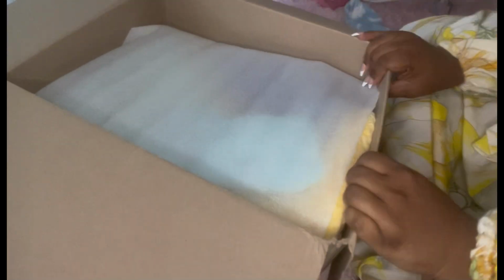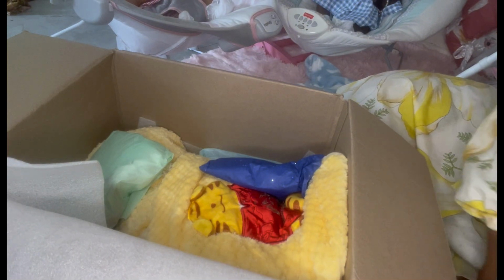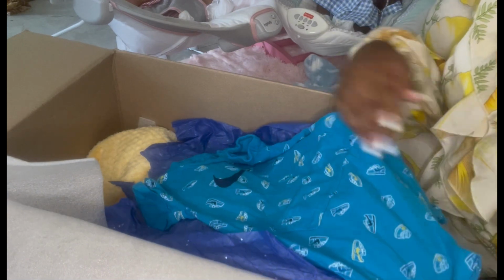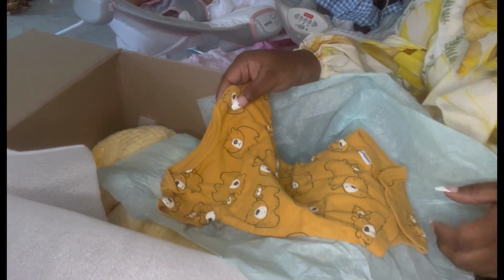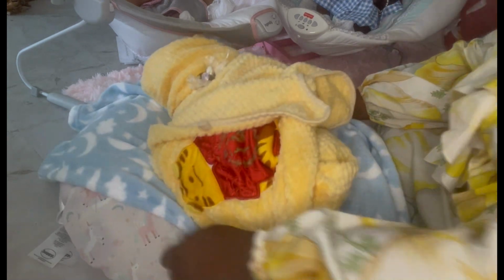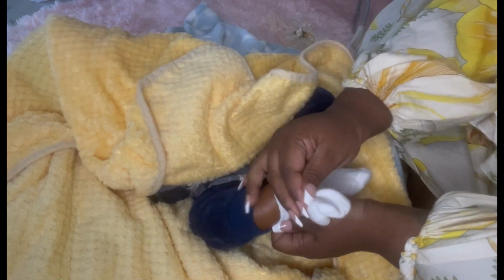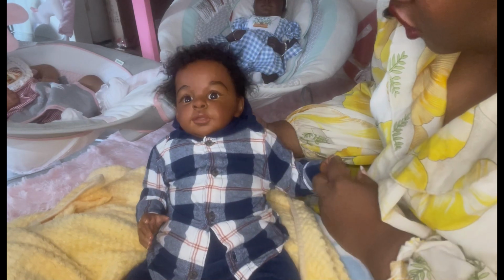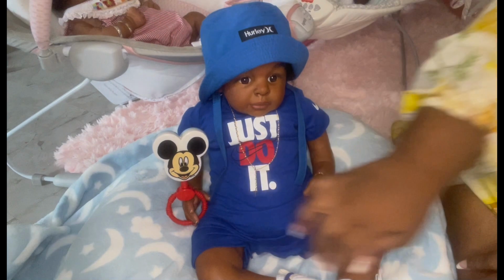Its A Reborn Box Opening Time😄